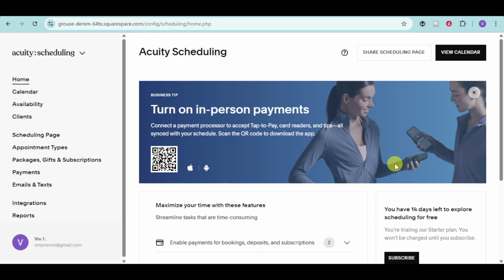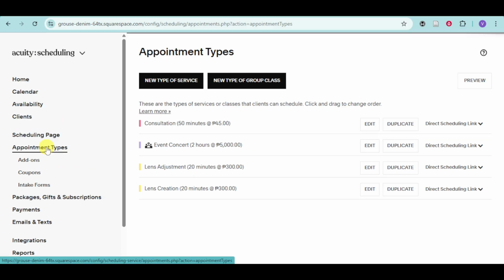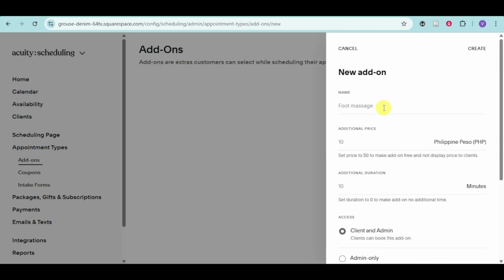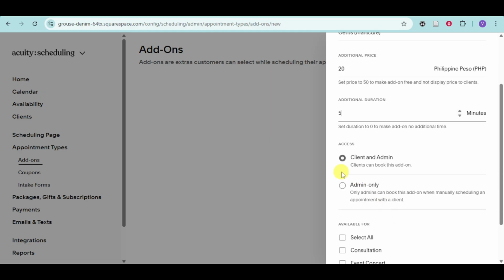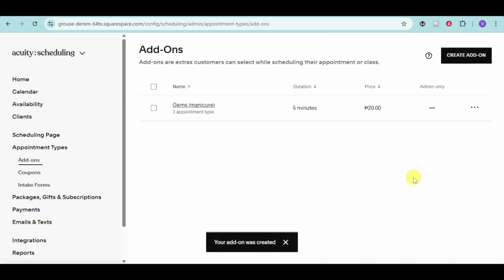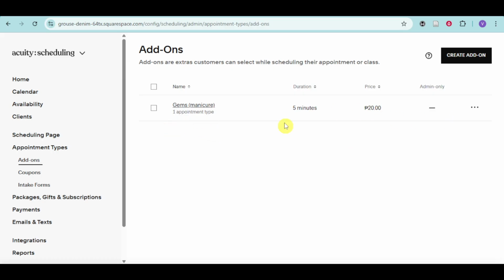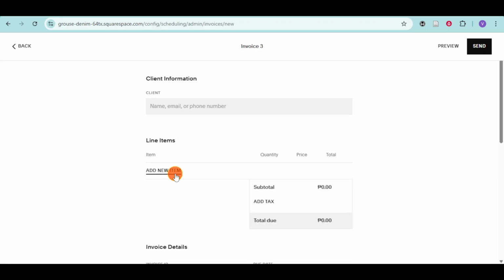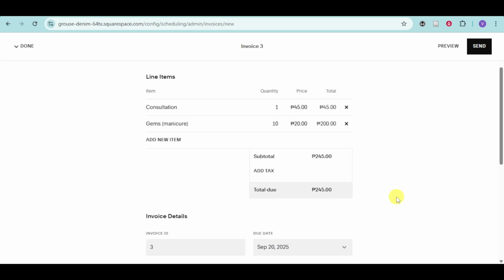How to Add Add-Ons in Acuity Scheduling 2025 (FULL GUIDE)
Want to offer extra services, upsells, or custom options inside your Acuity Scheduling account? In this quick step-by-step tutorial, I’ll show you how to add add-ons in Acuity Scheduling so clients can easily choose additional services when booking.

Whether you’re a coach, consultant, or business owner, using Acuity Scheduling add-ons helps you:

Increase revenue with upsells.

Offer more flexible service packages.

Customize booking options for clients.

By the end of this video, you’ll know exactly how to set up and manage add-ons in your Acuity account.